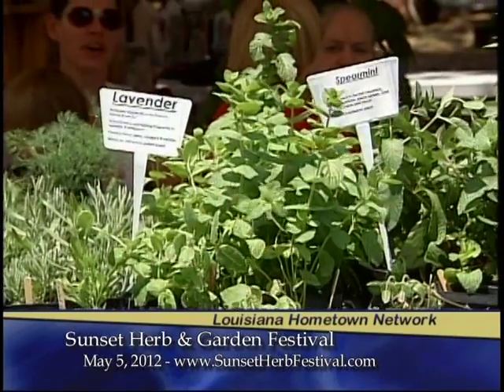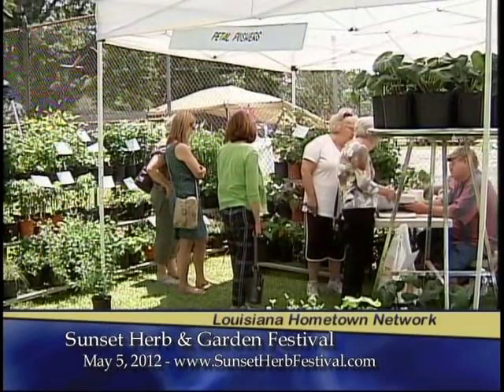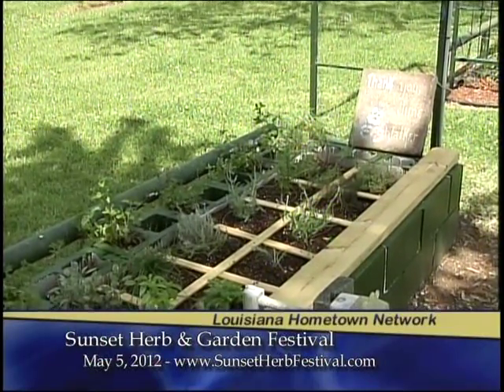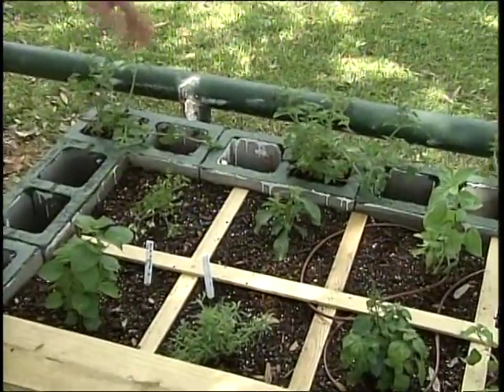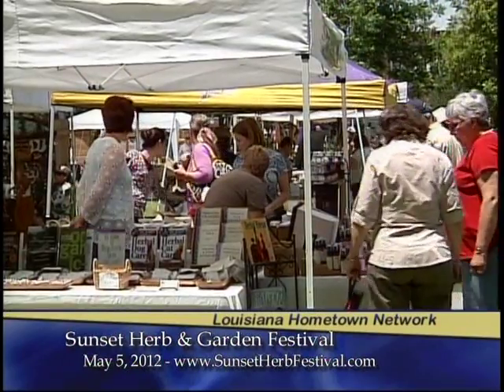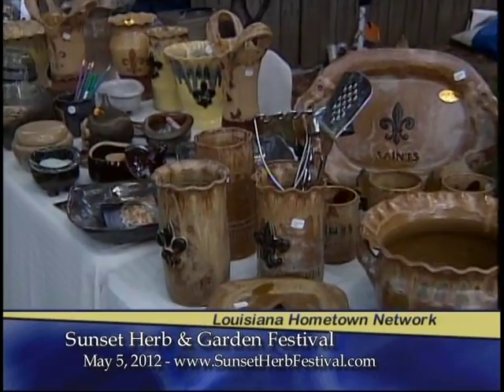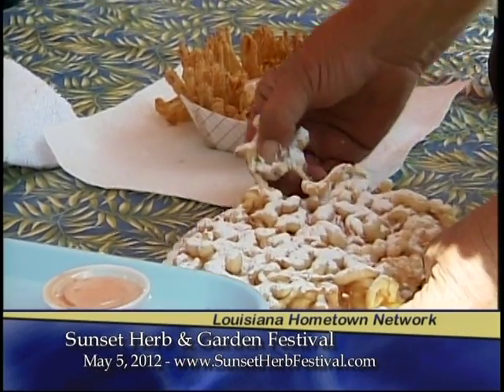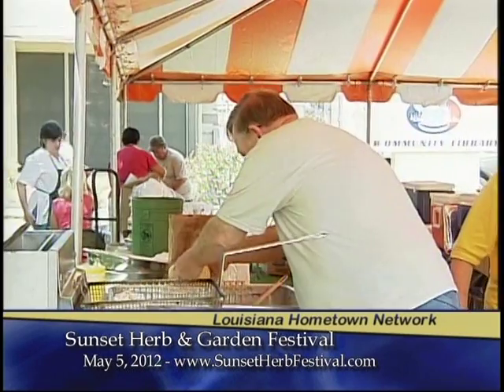Preview of Sunset Herb & Garden Festival 2012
Sunset Herb & Garden Festival will be held on Saturday, May 5, 2012 in Sunset, Louisiana.